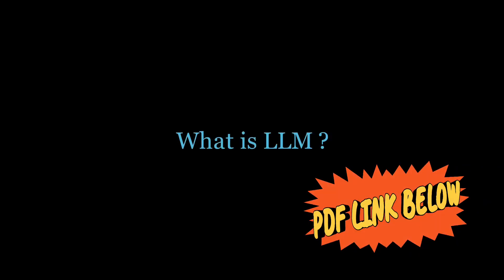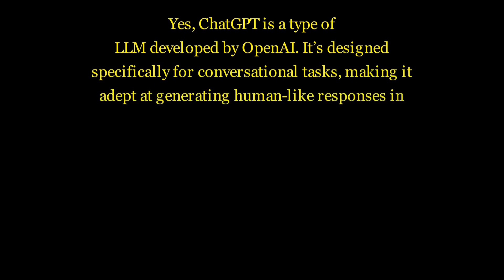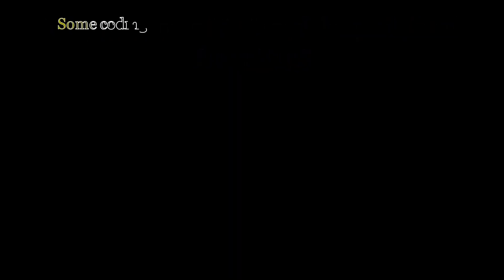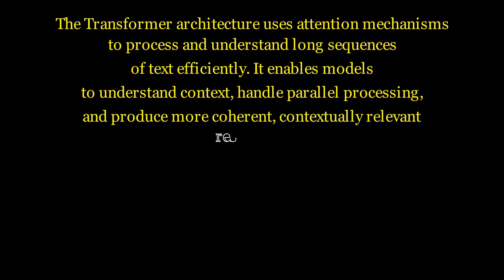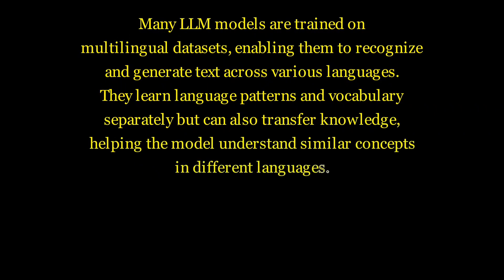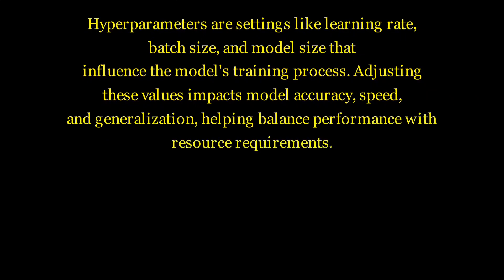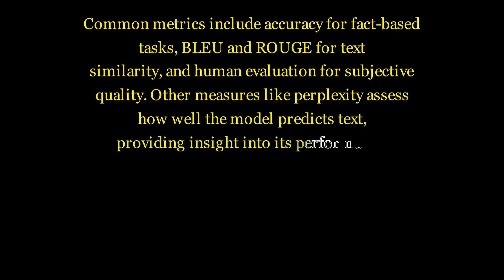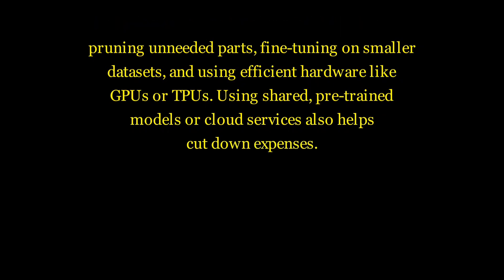Generative AI Interview Questions : LLMs